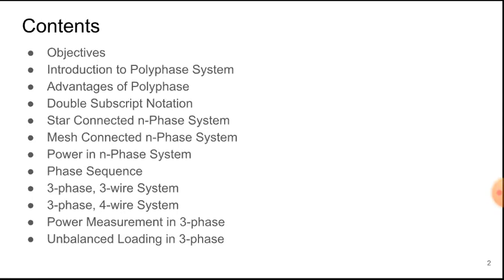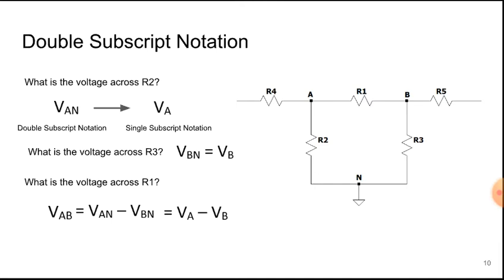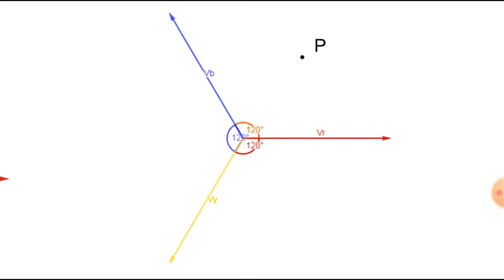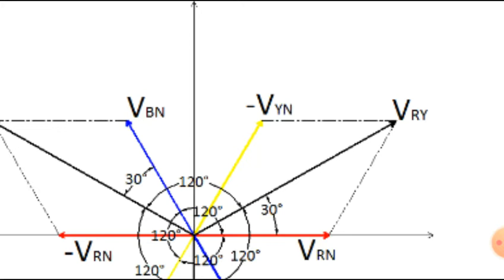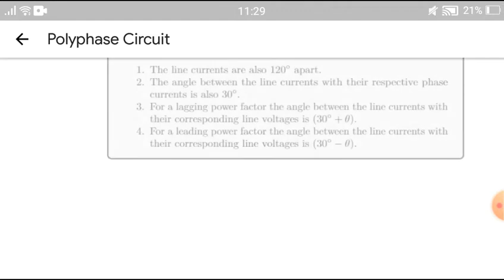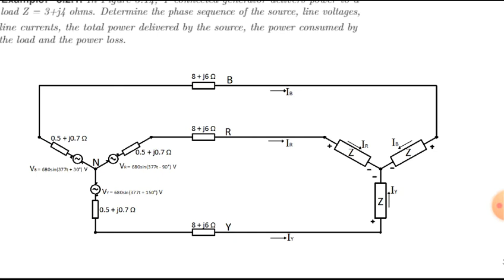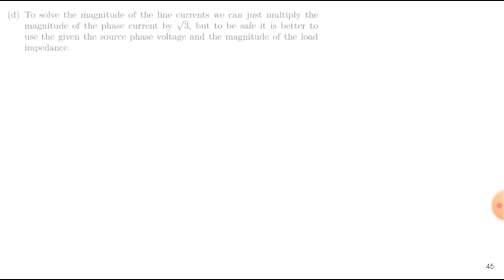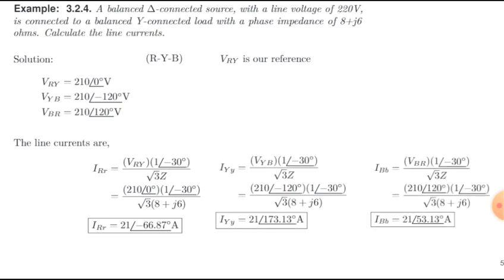EE124 - Unit 5: Analysis of Polyphase Circuits Part 1